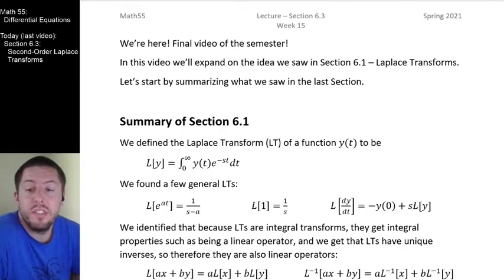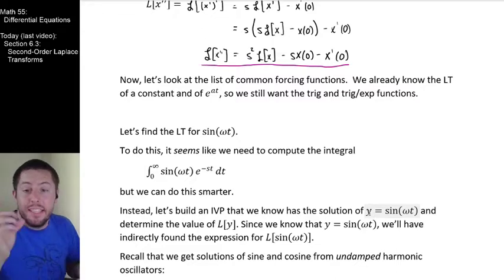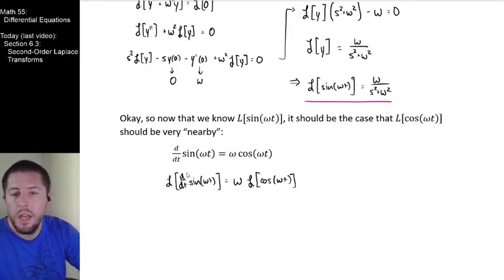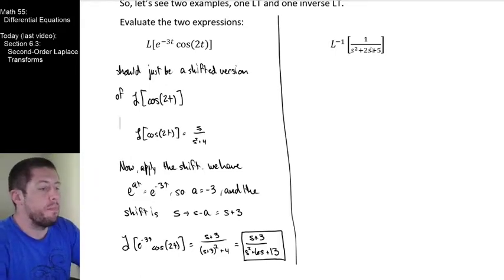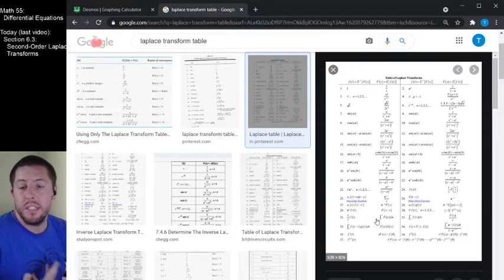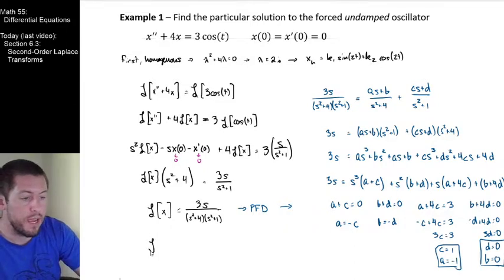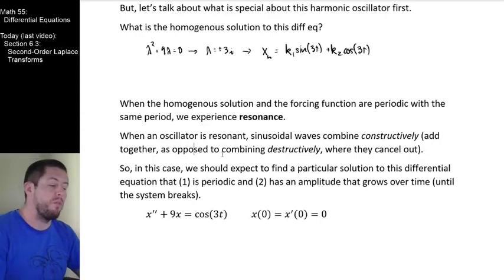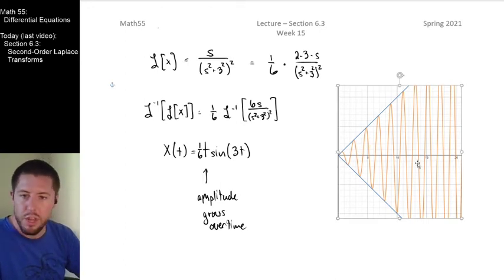Math55 - Section 6.3